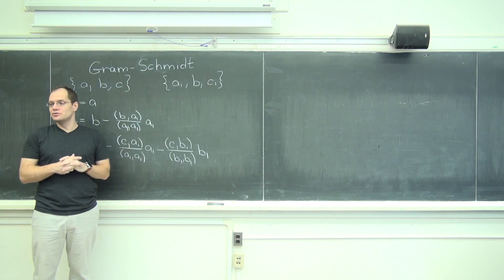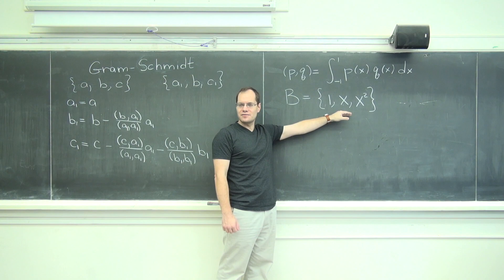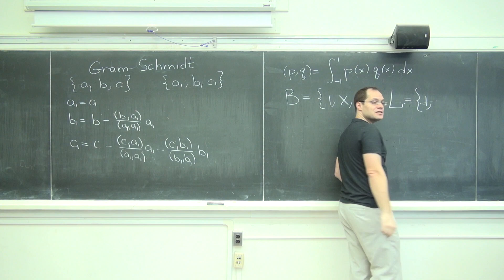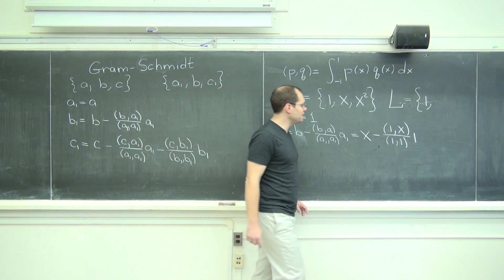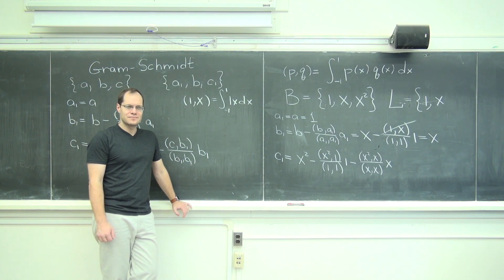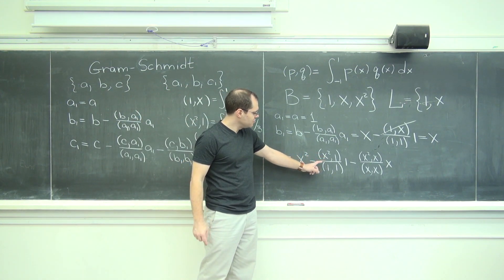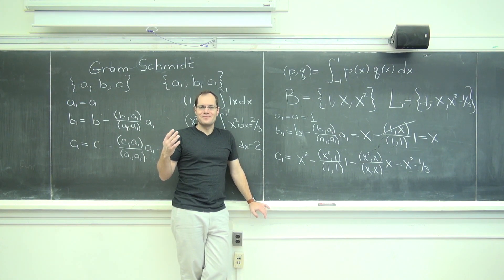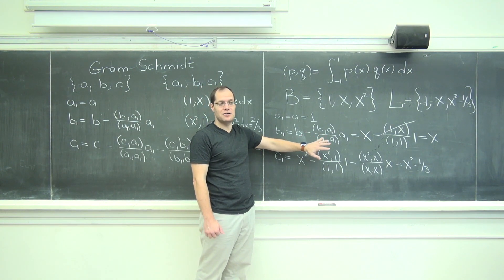Gram-Schmidt Orthogonalization and Legendre Polynomials